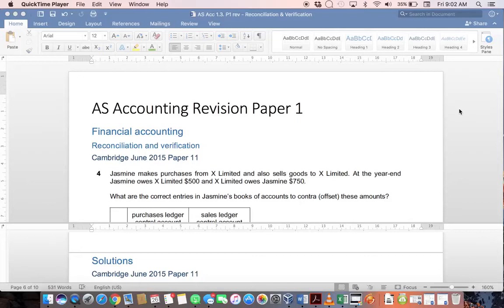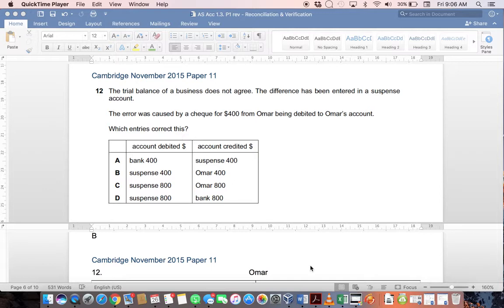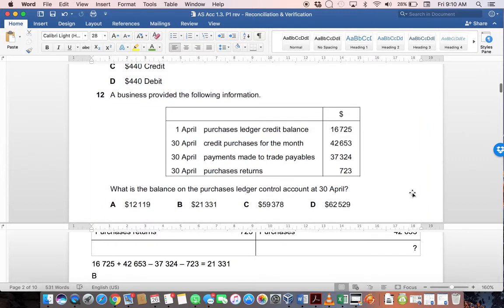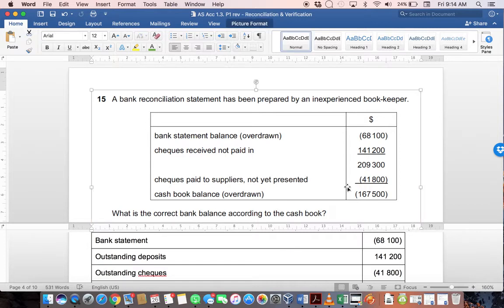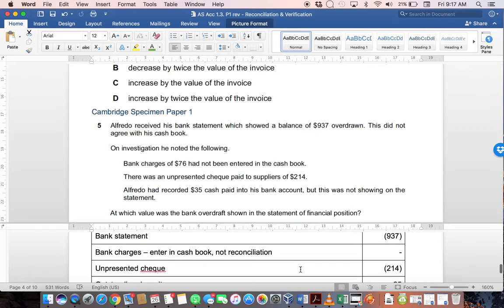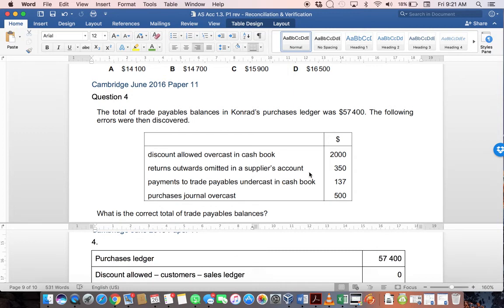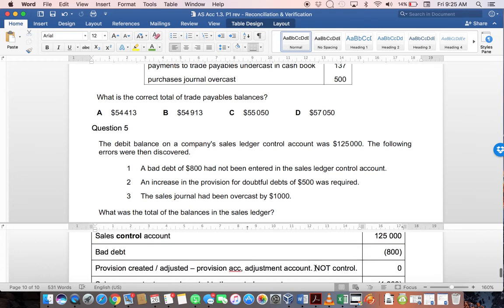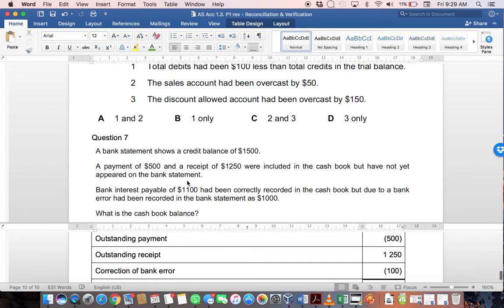AS Acc 1 3 P1 rev Reconciliation and verification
Cambridge multiple choice questions worked through, covering suspense accounts, bank reconciliation and control accounts.